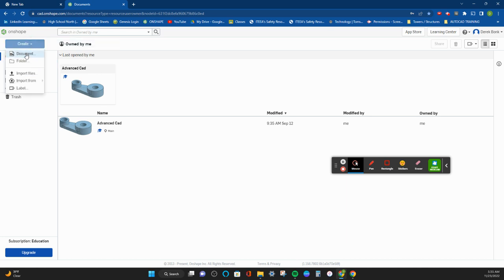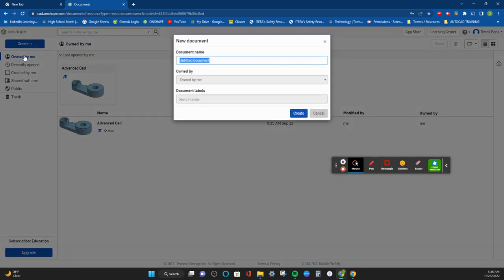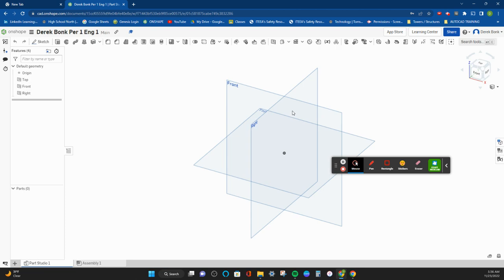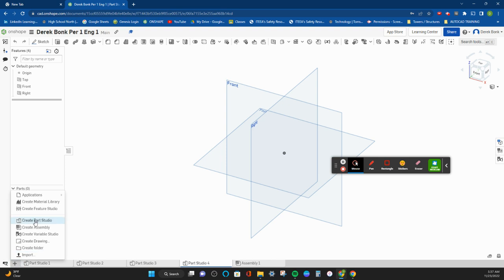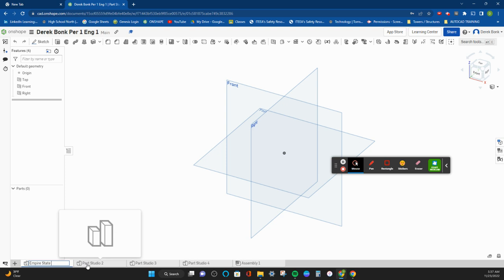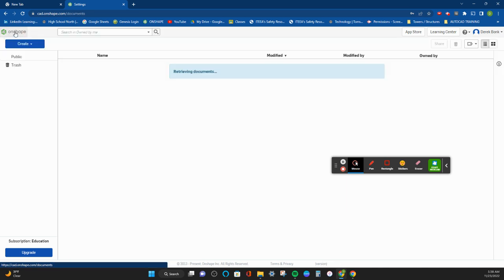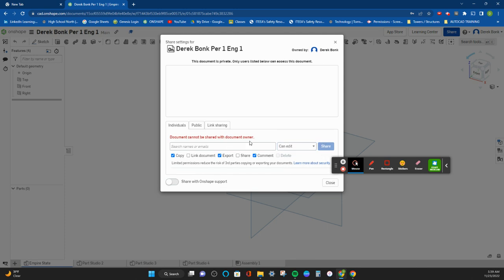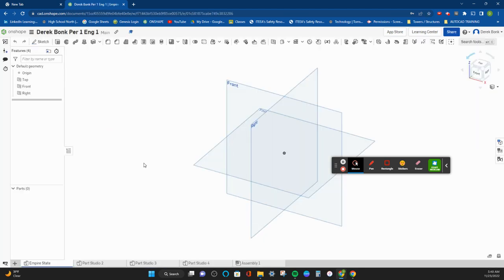Onshape Document Setup & Sharing for TRN Engineering